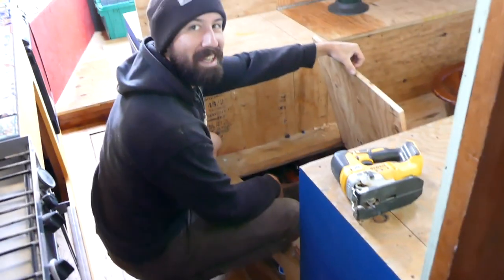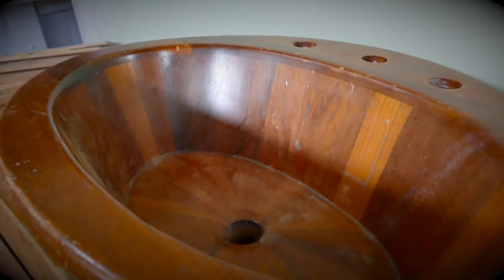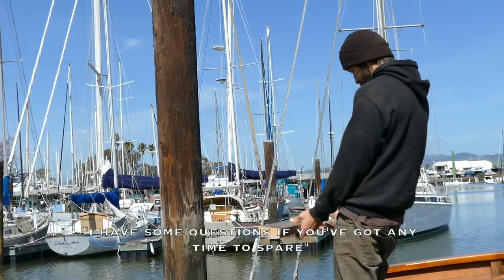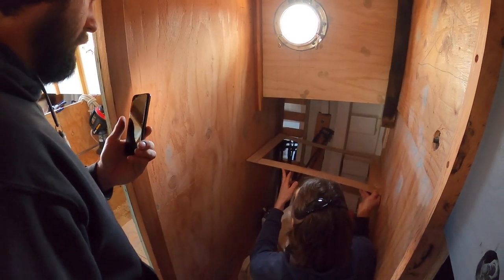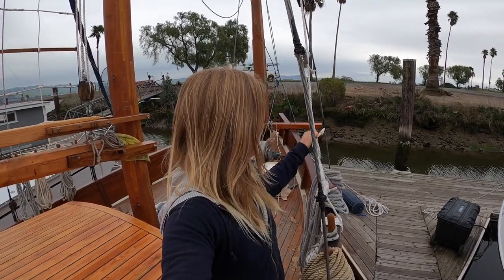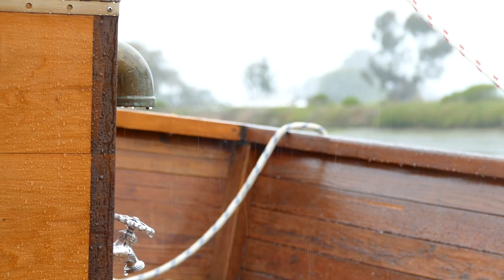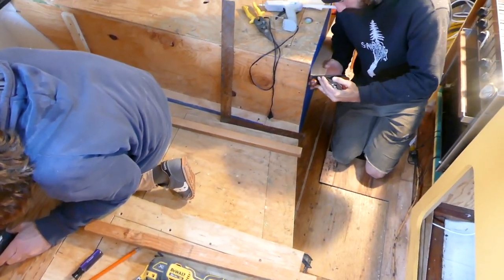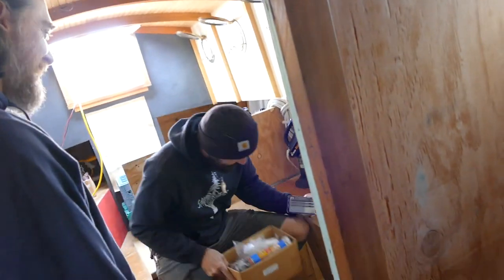Salt & Tar: Ep.136- Got Sole?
Noë has joined us for 2 weeks from Pennsylvania. He worked all 14 days, even when we were ready for a break he motivated us to push. I, personally learned so much from him as he could take the time to explain things to me whereas Garrett is always rushed to move on to the next thing. He discussed interior ideas and really added to the pool. Garrett got really far on our cabin sole. He's taking it on in sections and often working on it when the weather isn't so nice outside for rigging. It's a slow process but once that cherry is cleaned up it's going to look so good. Look out because the interior's coming!!!

~Ruthie

AMAZON WISH LIST: